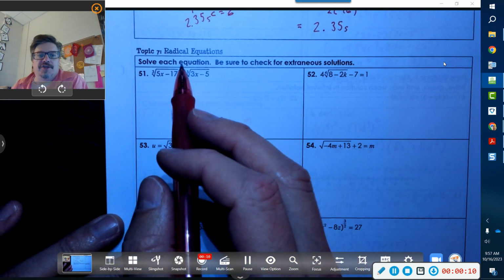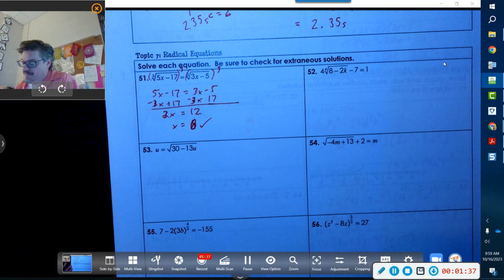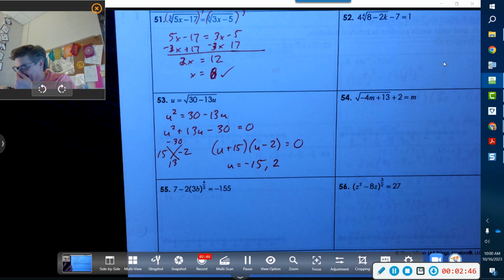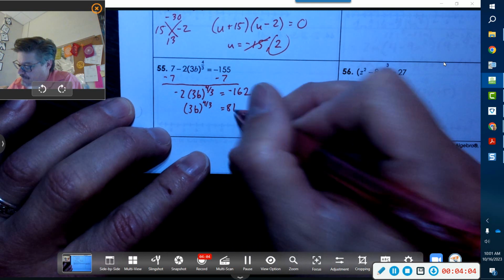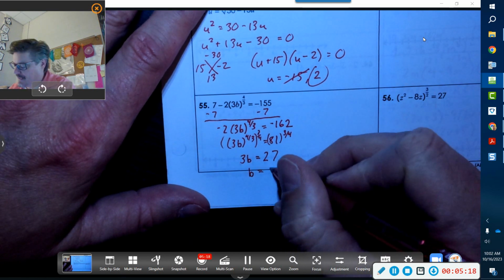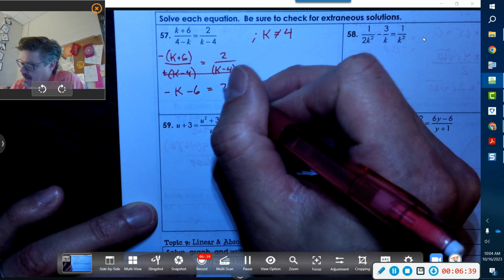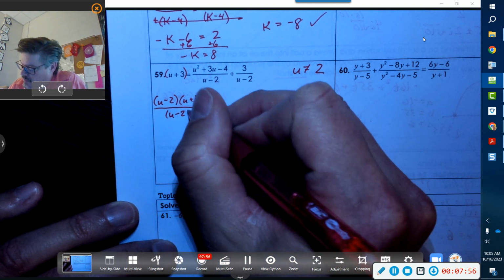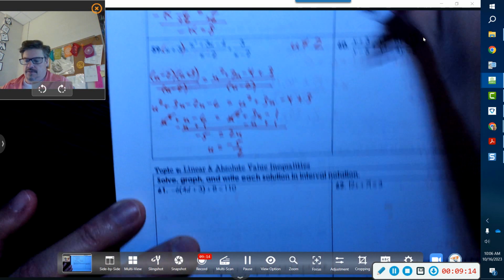Unit 1 Study Guide (51-59 odd)